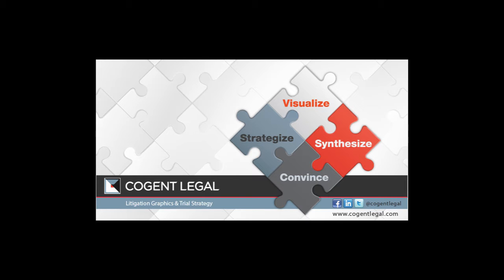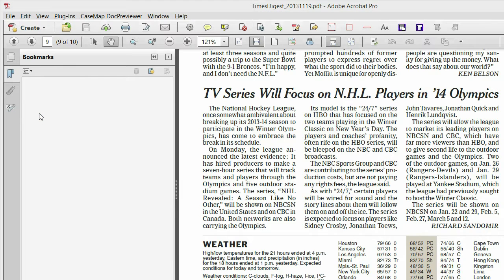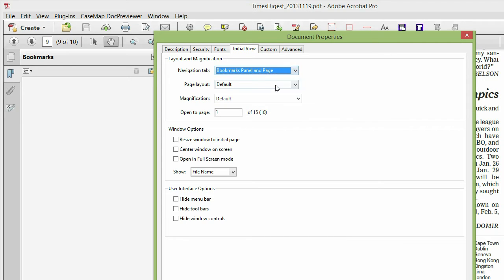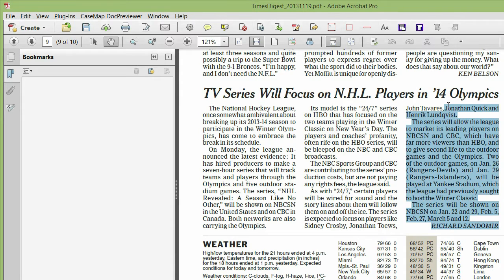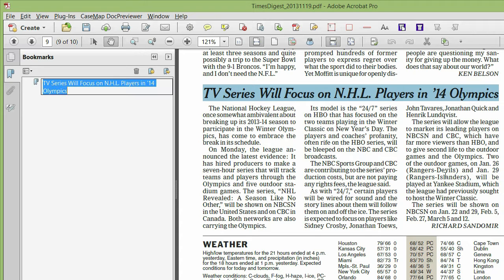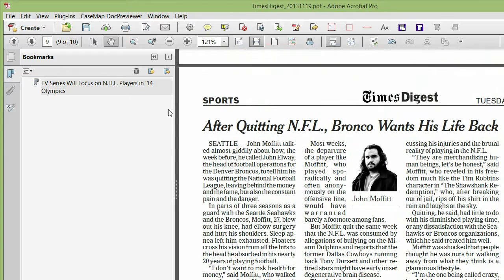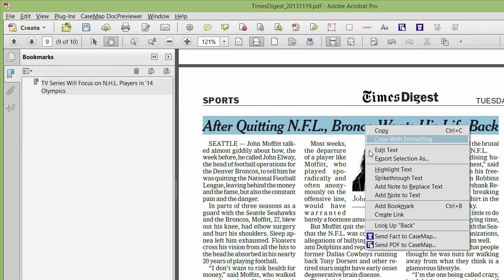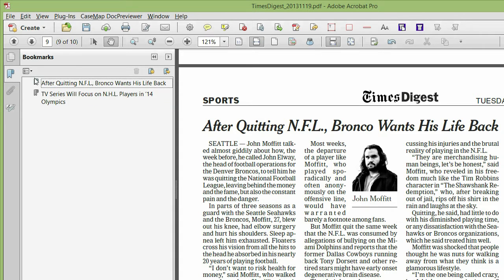How to Create Bookmarks in Adobe Acrobat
A video accompanying the Cogent Legal Blog post "An E-Brief Reading Guide to the Latest Decision in Apple v. Samsung"